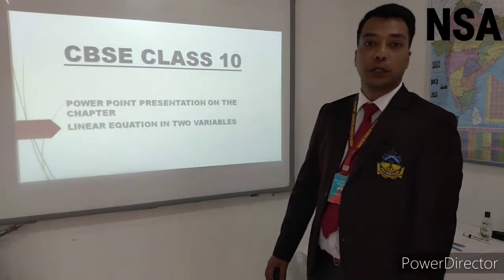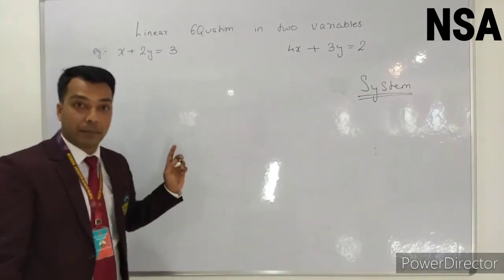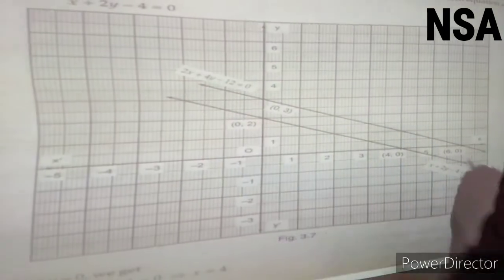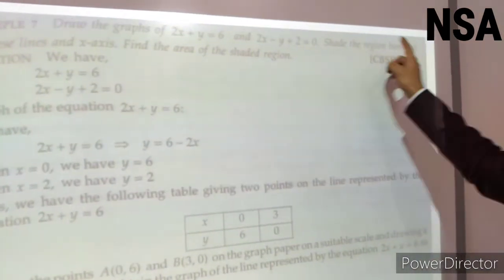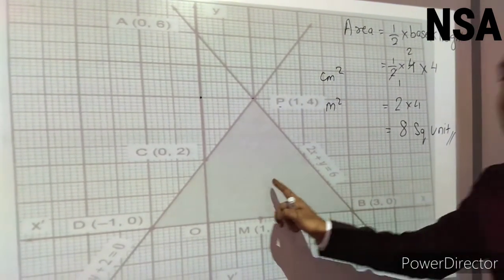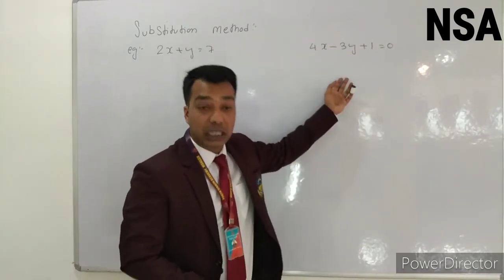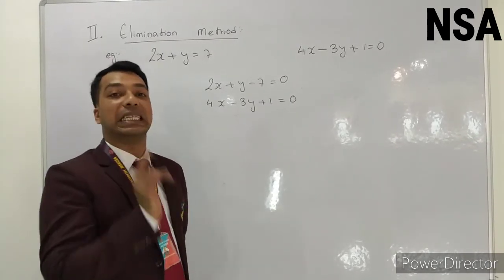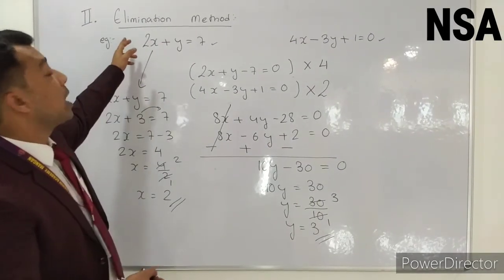Mathematics video class. Linear Equation in two Variables. Class X CBSE.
This is a small effort from North Sikkim Academy to provide online teaching program to students during this difficult phase. The team from the School has tried its best to render the service despite obvious problems of connectivity here and hopes that it will of help for the students. It is humbly informed that this is not a commercial channel or any profitable platform. As stated, this is simply an effort to continue with the teaching learning process which has been disrupted by the current situation.